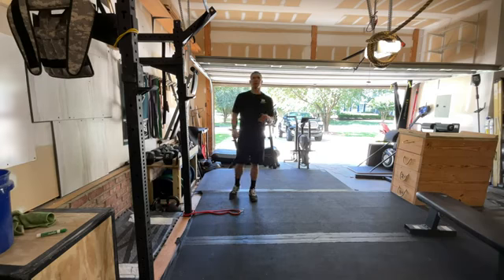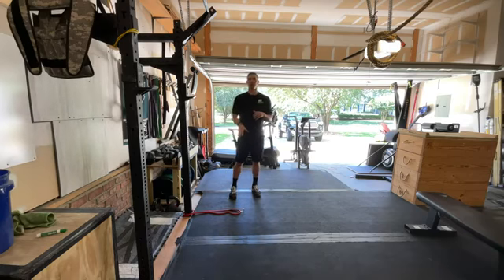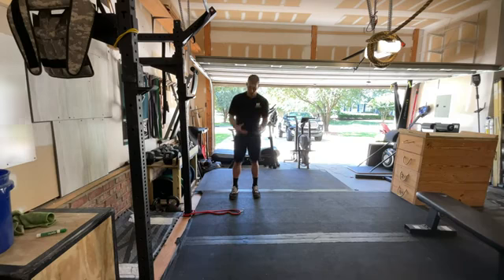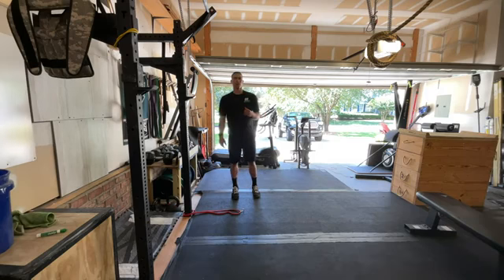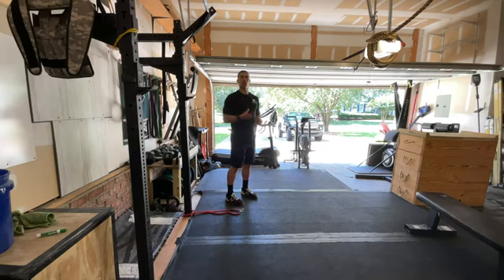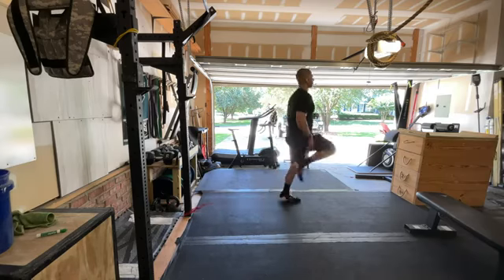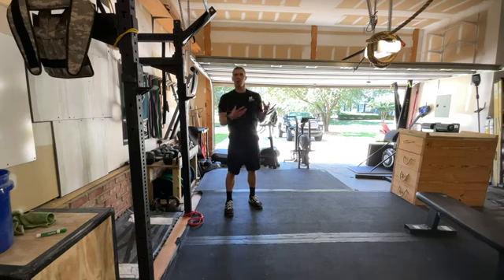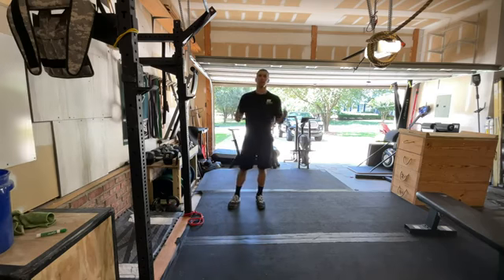Body Armor by Tank EP 495: Knee pain when you run? Fix your pull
Your Problem: Your running is suffering because you're unable to run without knee pain!

Your Solution: Active hamstring pull with band

Your Result: Better running mechanics, less knee pain, no more missed runs!